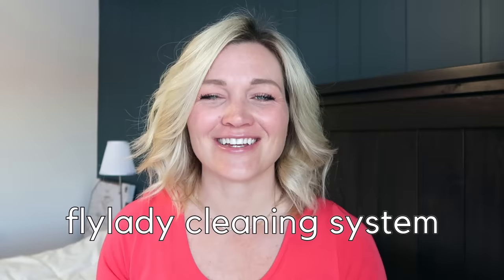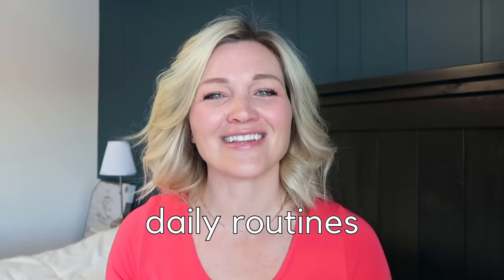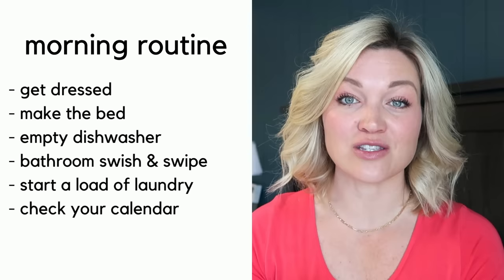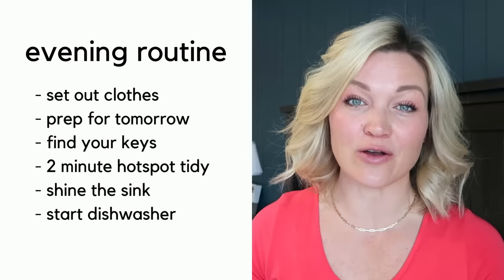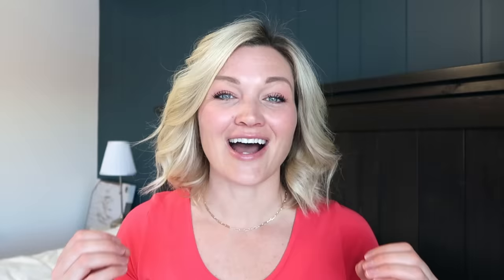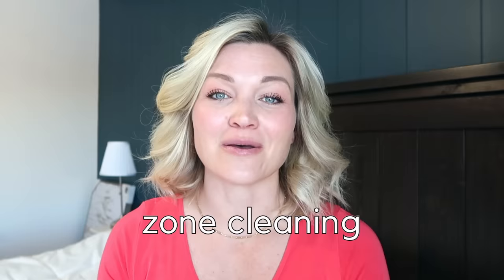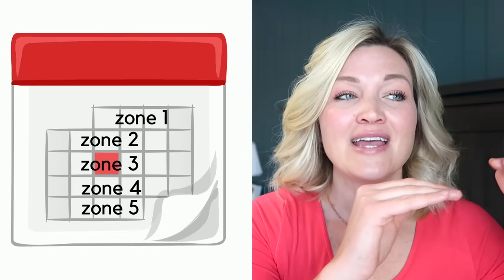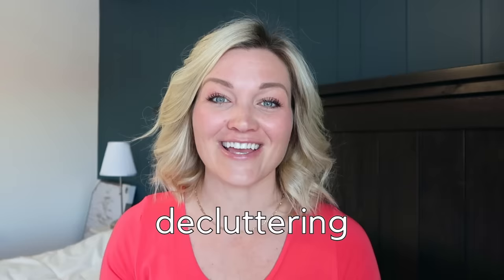The Fly Lady Cleaning Method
The Flylady cleaning system is making a HUGE comeback. Tik Tok is raving about the flylady method, Instagram reels of daily flylady routines are posted daily and the flylady babysteps are all over YouTube right now. So, what is the flylady cleaning system? how do I start using this method and what the heck is zone cleaning?? I'm breaking it all down, your step-by step guide to FlyLady routines and cleaning, let's go!

The Secret Slob
Printables Free Weekly Cleaning Schedule - /free-printables/
♡ Free Detailed Cleaning List - /free-printables/

Chapters
0:00 - Intro
1:18 -  Components of the FlyLady system
2:14 - Daily routines
3:19 - what is the daily focus?
3:38 - Weekly Home Blessing
4:18 - Plan and Play
4:58 - Anti-Procrastination
5:24 - Errands
5:40 - Car and Bag
6:13 - Family Fun Day
6:26 - Renew your spirit
7:00 - Flylady Zone cleaning
10:00 - Daily mission
10:50 - What's for dinner?
11:30 - Drink your water
11:48 - Decluttering
12:30 - Control journal
14:20 - 31 Baby Steps